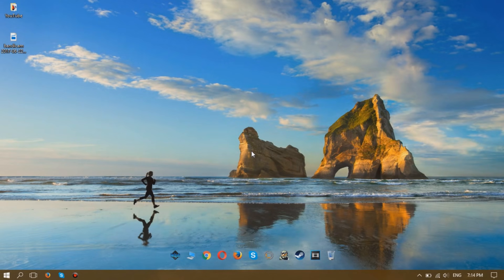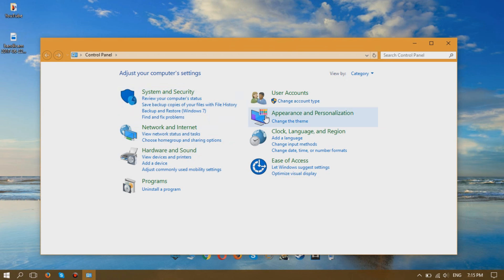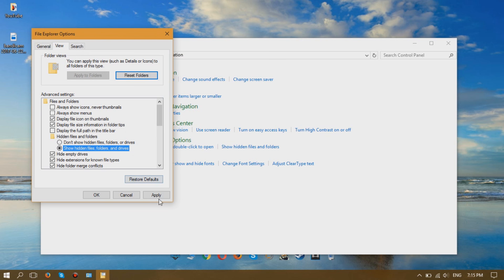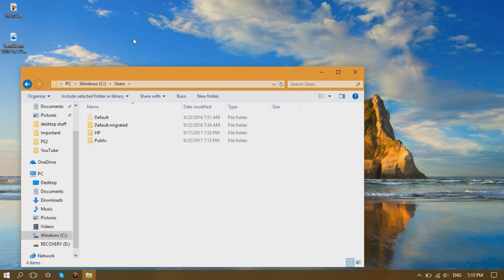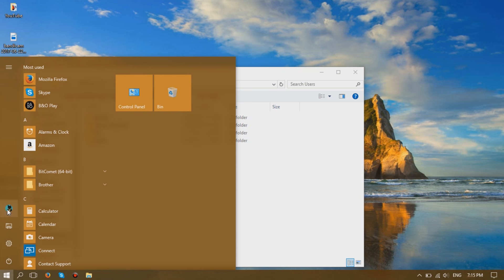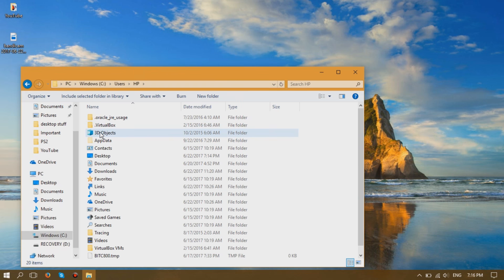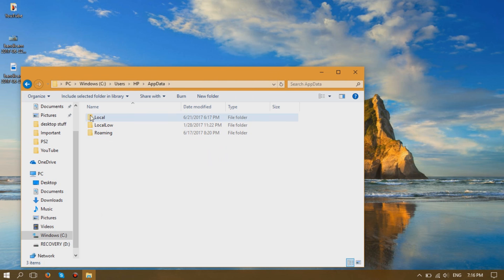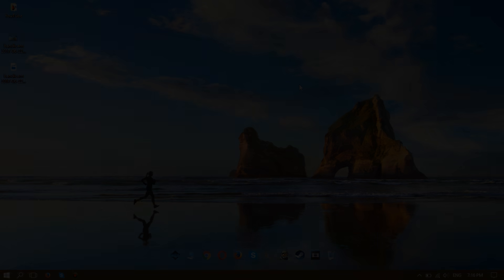How to Find The Appdata Folder in Windows 10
Type this once you access your user folder like in the video:
how to find your appdata folder on windows 10,
how to find appdata folder windows 10,
how to find appdata folder windows 7